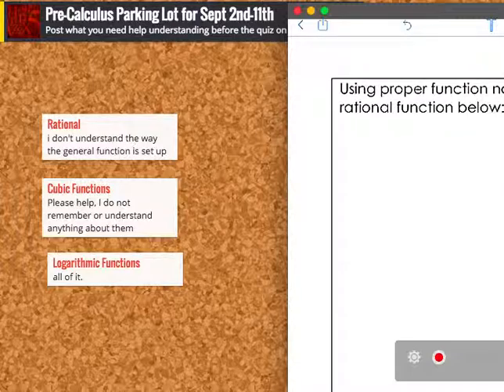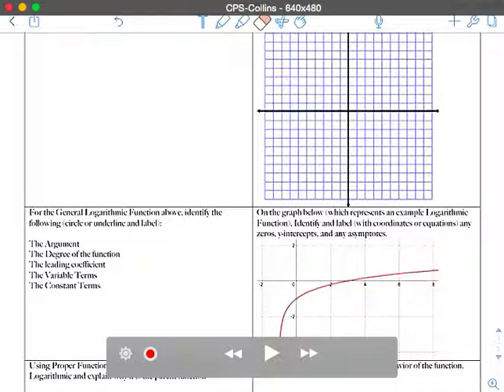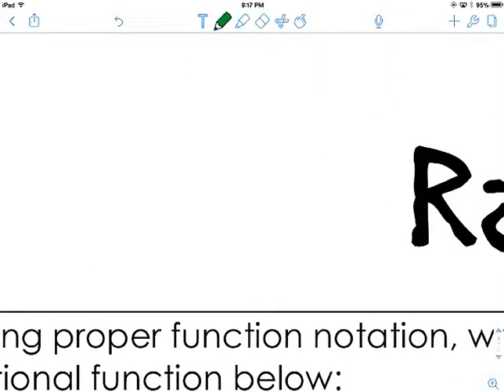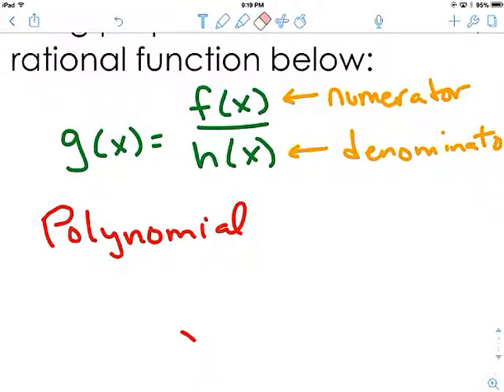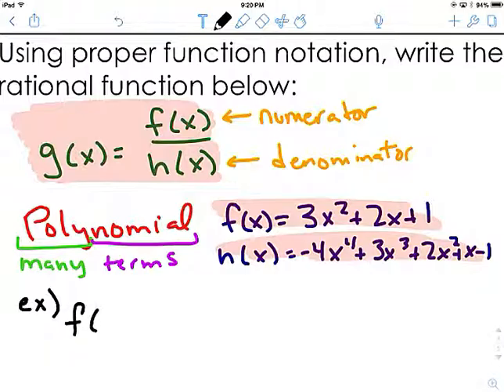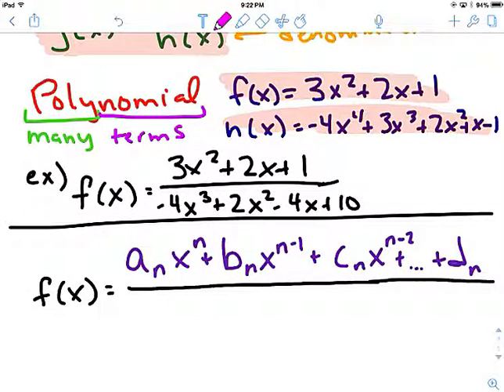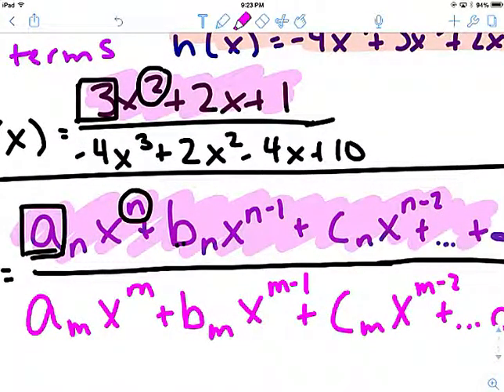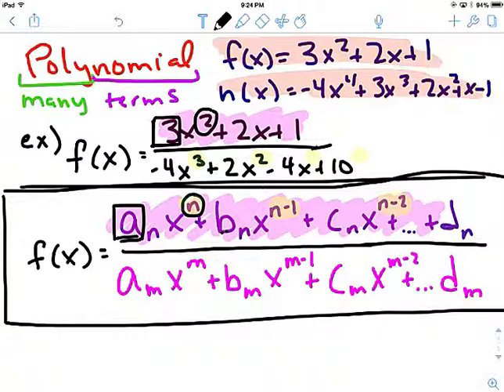General Rational Function Explained